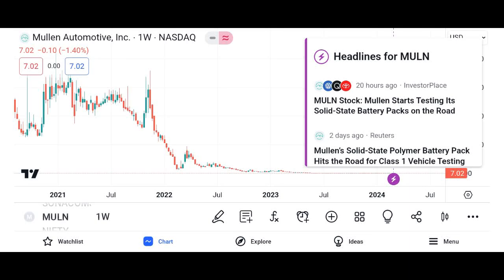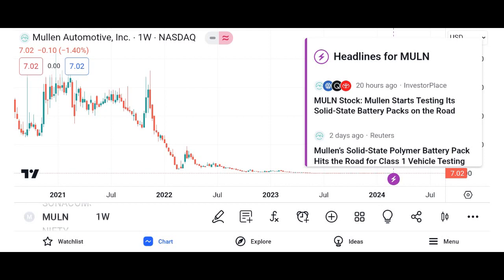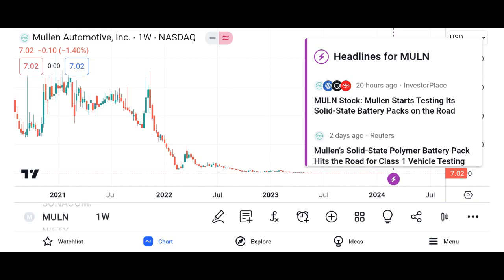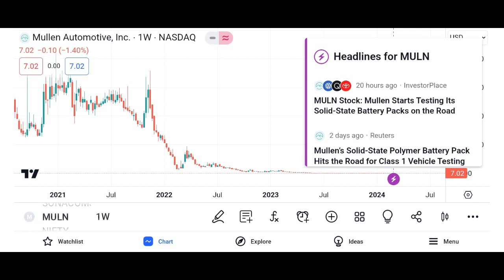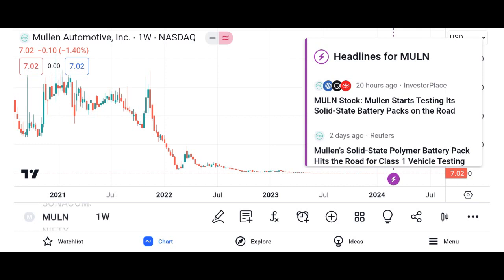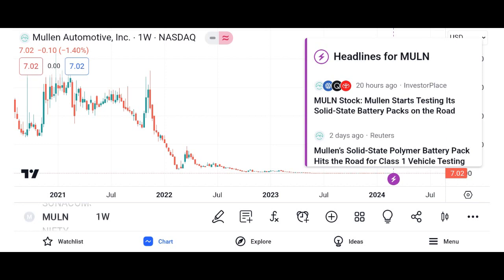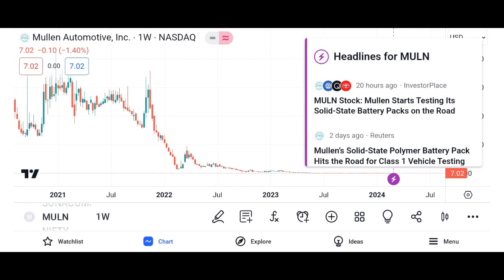MULN Stock Breaking News Today Mullen Automotive MULN Stock Short Squeeze Analysis MULN Stock